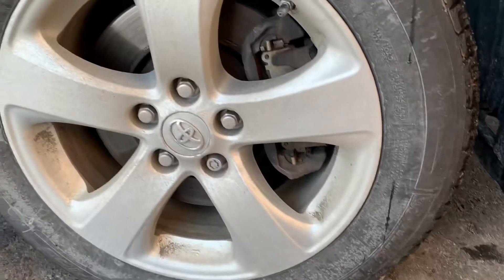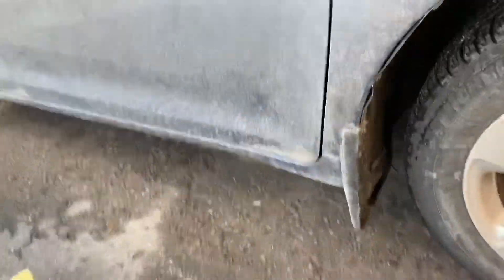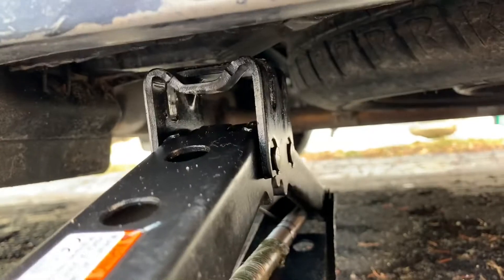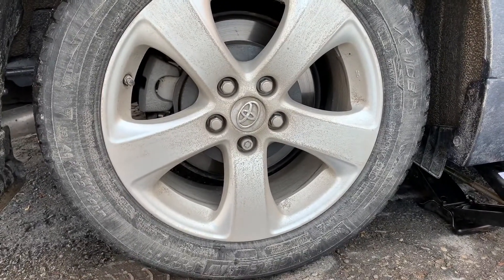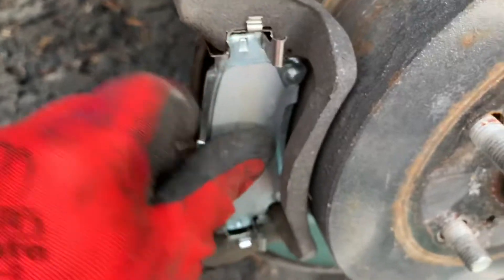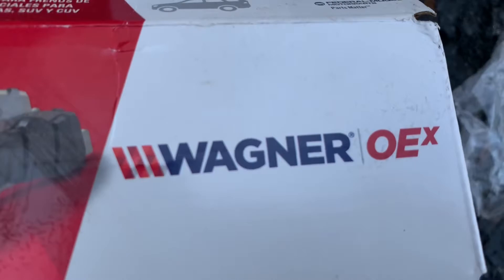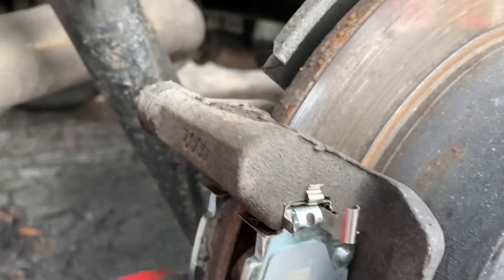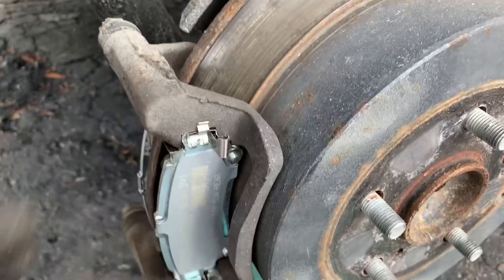How to Change the Break Pads in Rear Side | Easy | Fast